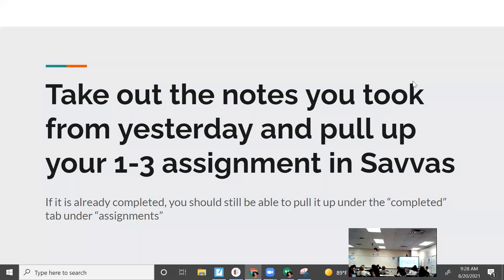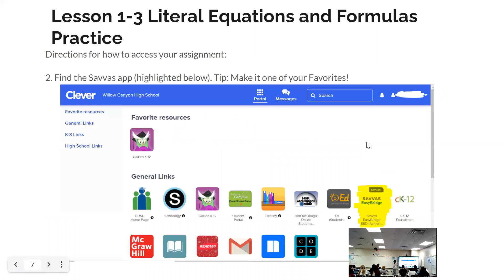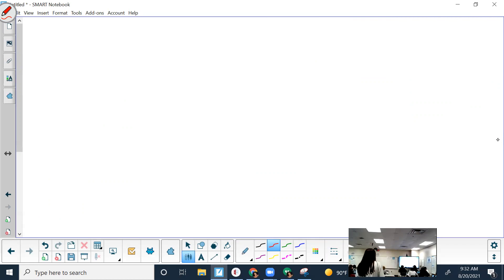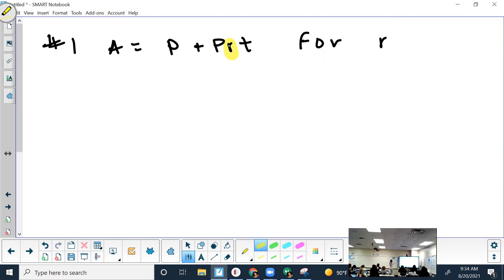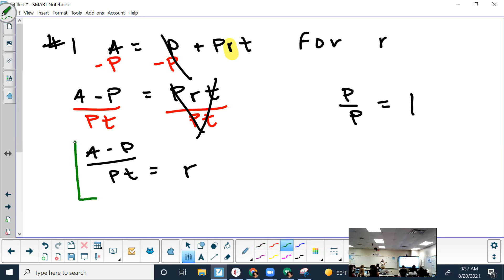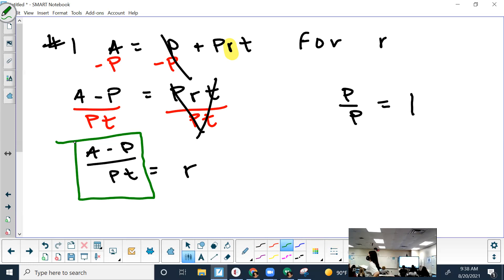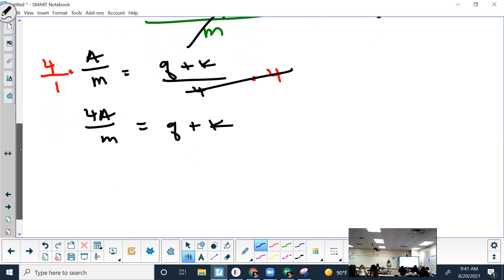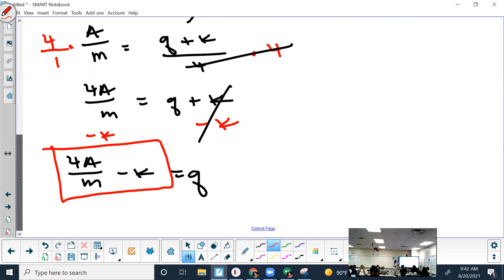Literal Equations Examples